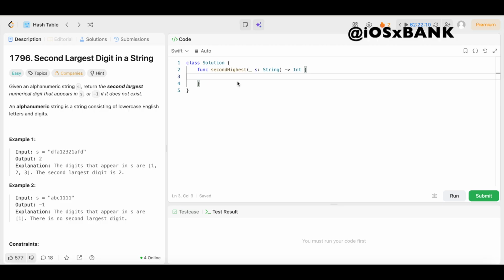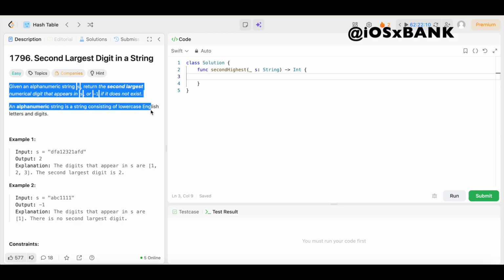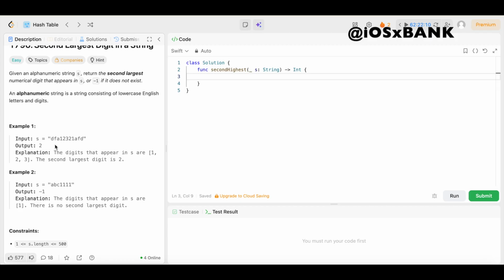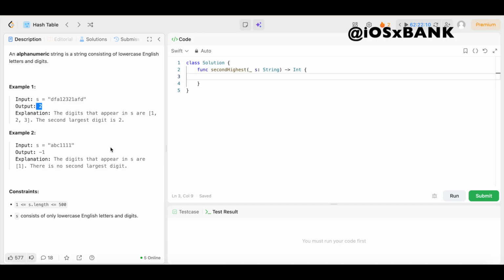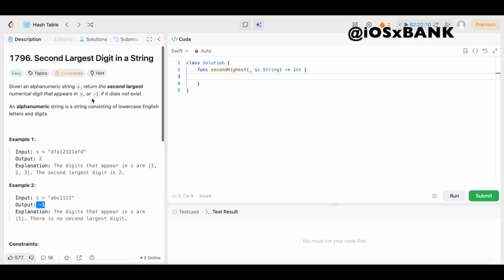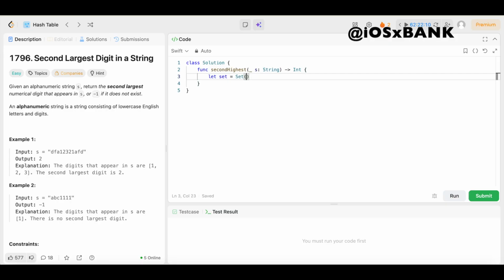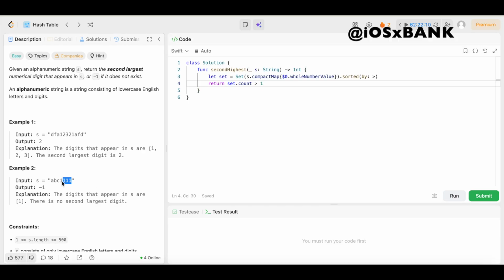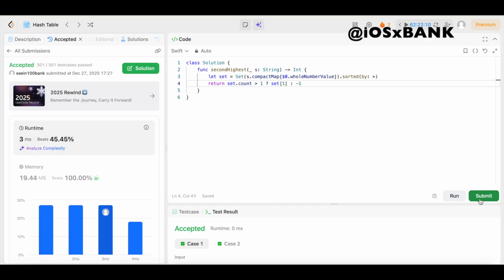Day 603: LeetCode Problem 1796. Second Largest Digit in a String - Swift